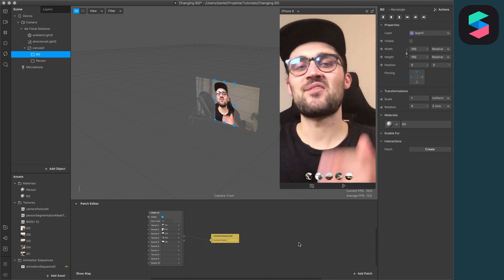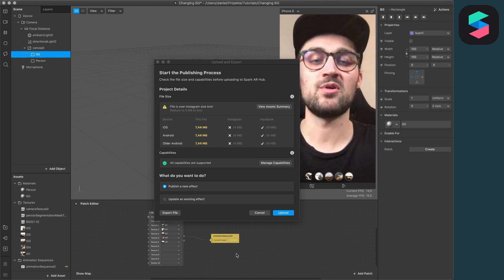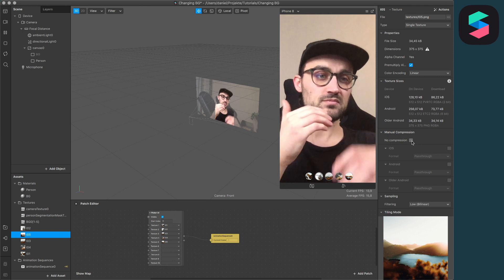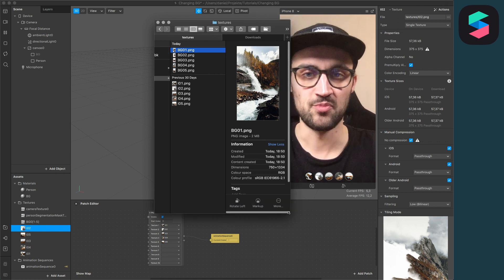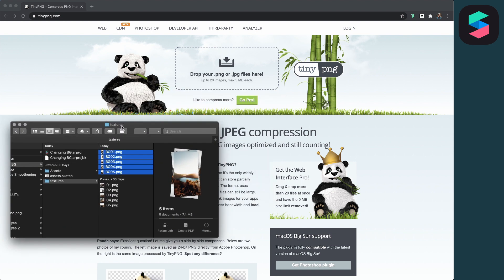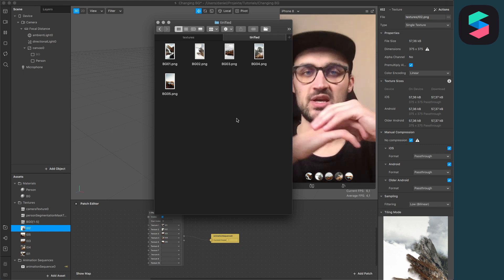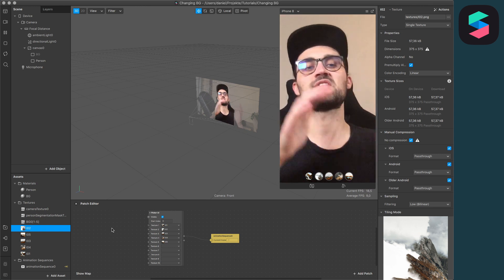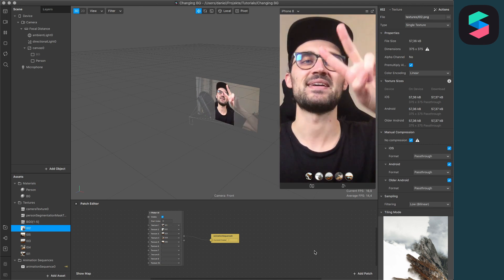Image Compression done right for Spark AR Studio! How to reduce filter size! | File too big Error!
Your image files are too big in your Spark Ar Studio project?
I show you how to compress your Image assets in a fast and easy way.